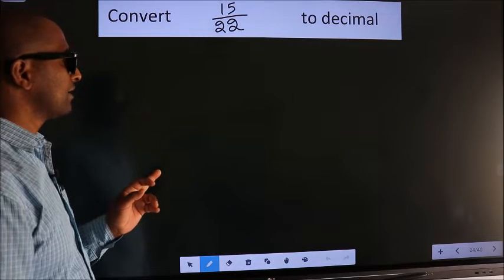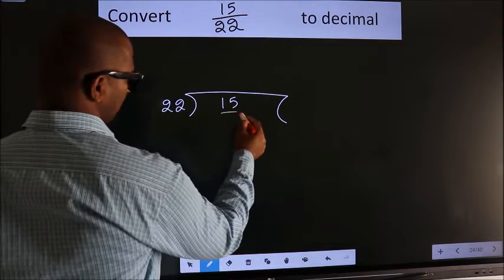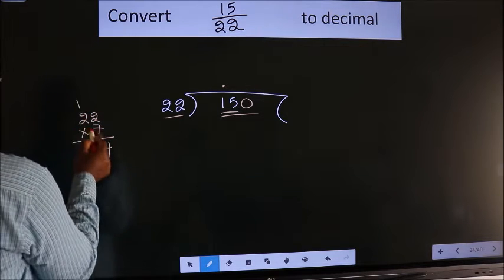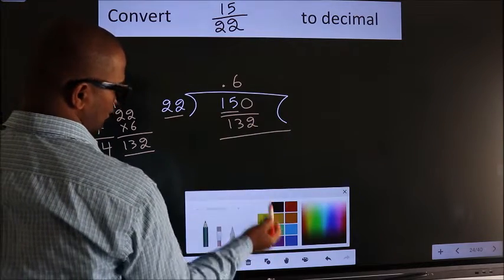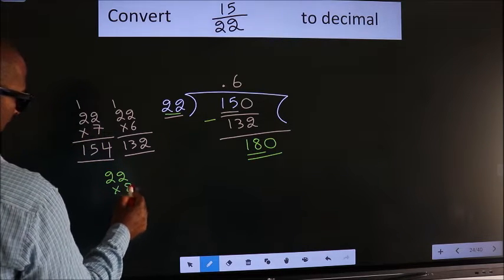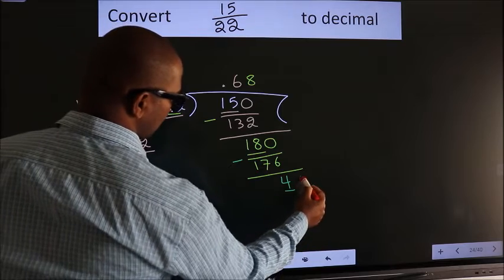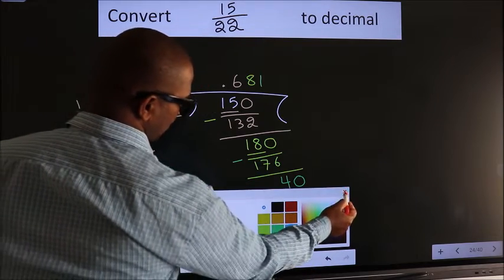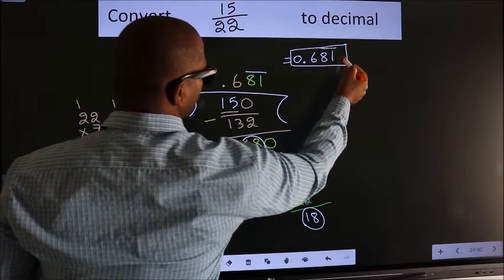CONVERT FRACTION 15/22= ? TO DECIMAL